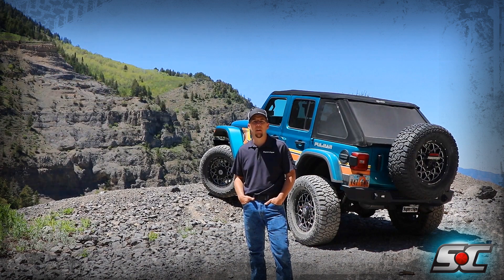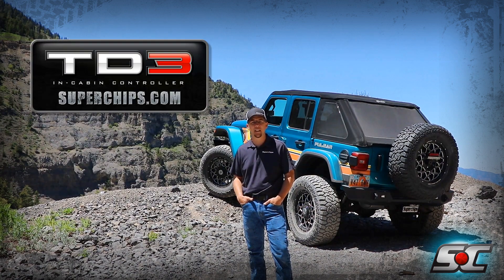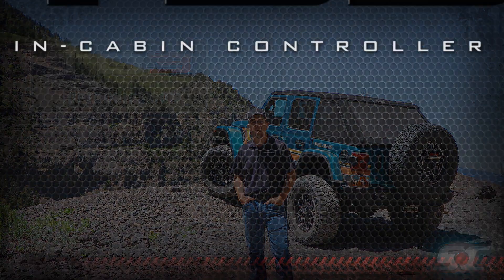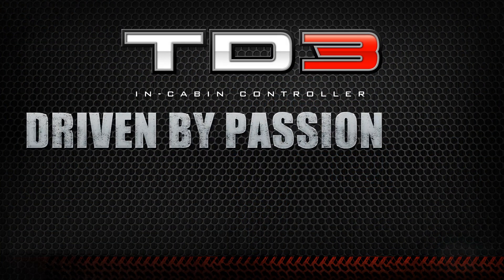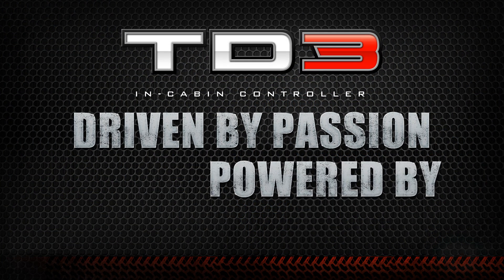TD3. Built for Jeep® Crawlin'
The all-new TrailDash 3 for Jeep® was engineered by Jeepers, for Jeepers and the all new CRAWL screen offers everything you need while off-road at your fingertips. TD3. Driven by Passion. Powered by Superchips